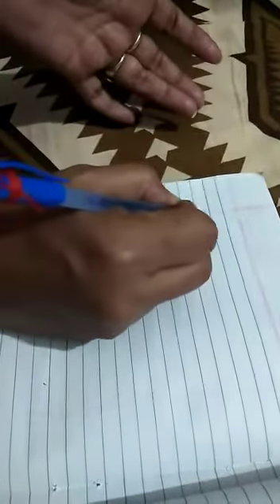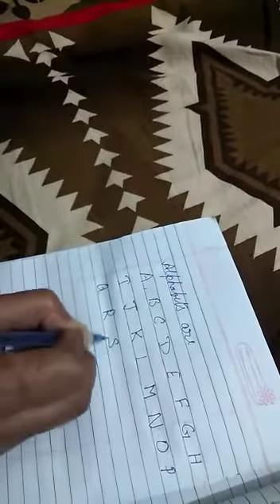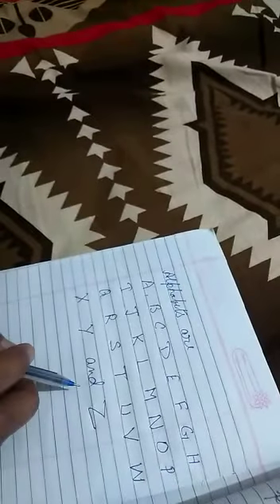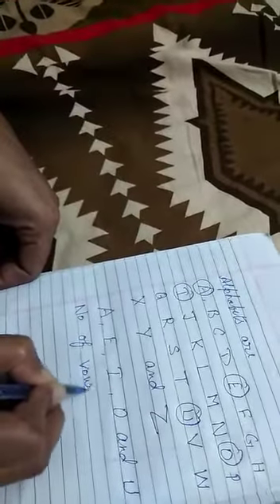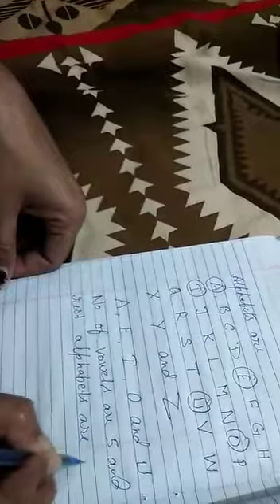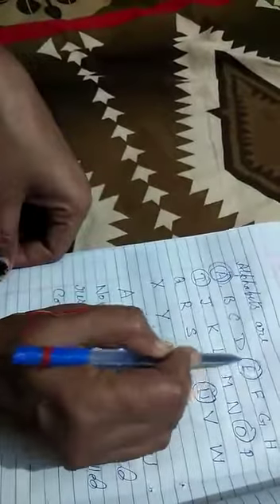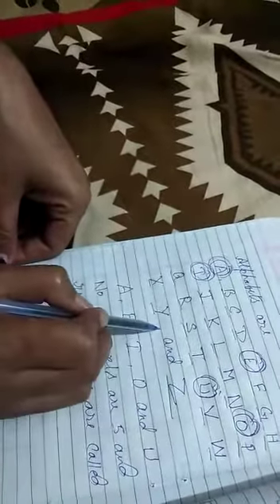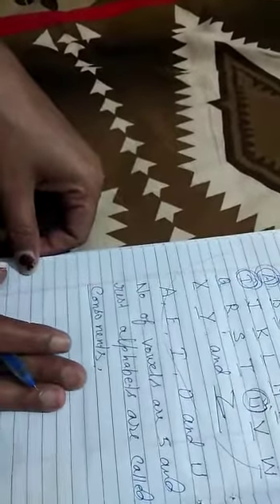April 10, 2020(3)